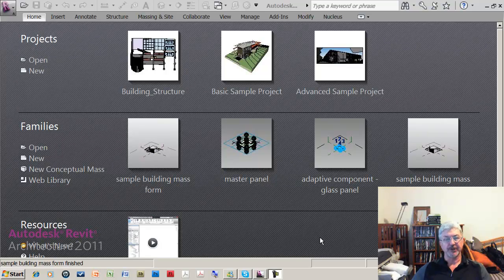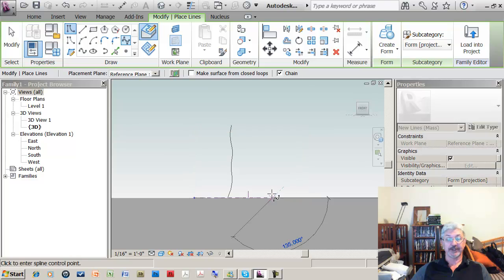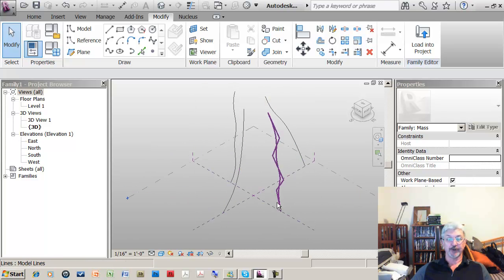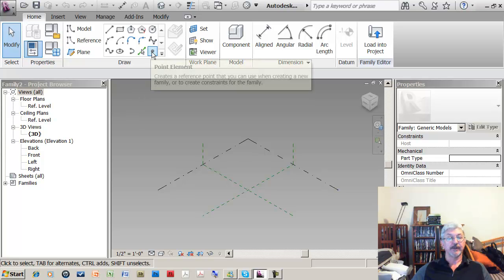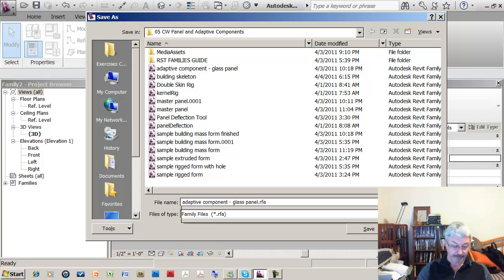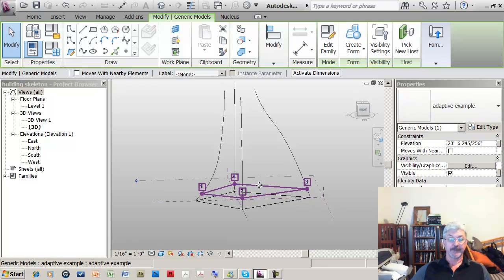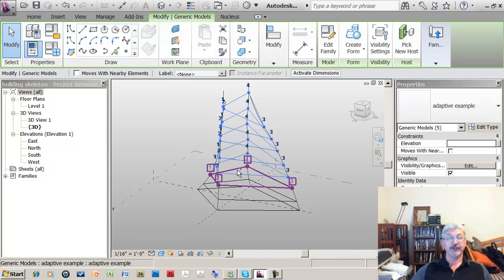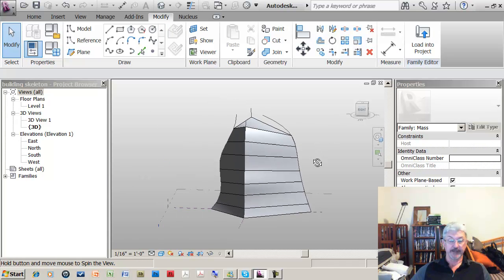ac00 What is an adaptive component?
An adaptive component is shown to adapt to the skeletal framework to which it is attached, within a mass model. The ability to adapt comes from the adaptive points in the component.